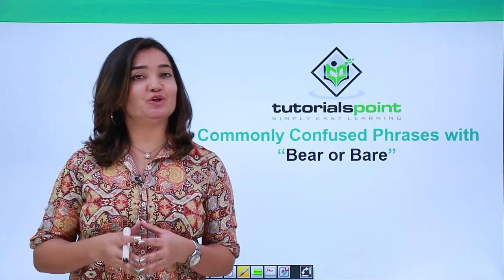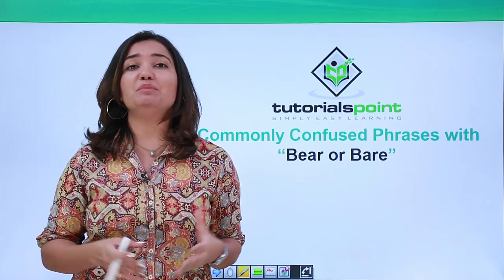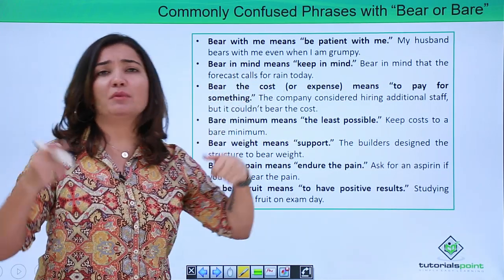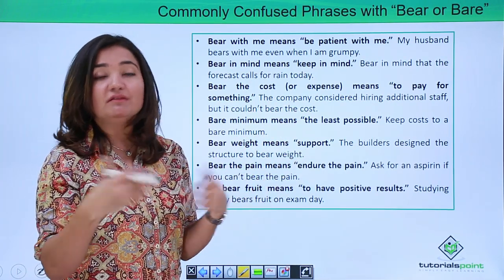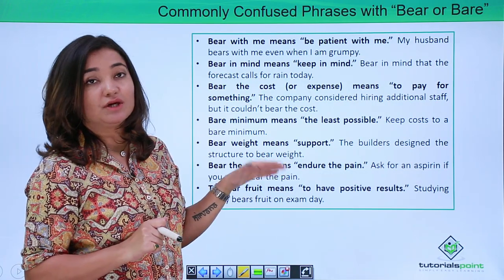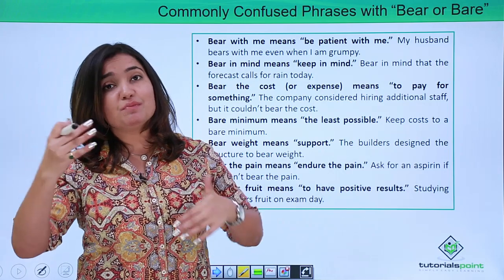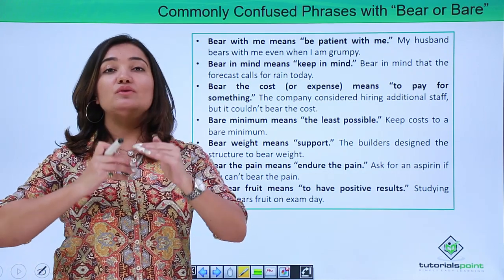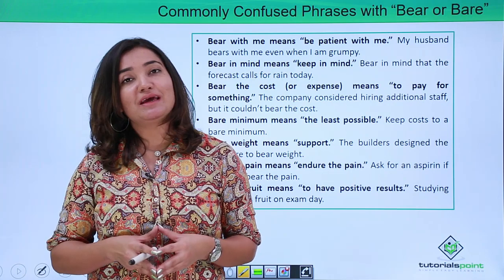Improve your day to day English - Commonly Confused Phrases with Bear or Bare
Improve your day to day English - Commonly Confused Phrases with Bear or Bare. Check out our trending course on Improve Your Day to Day English